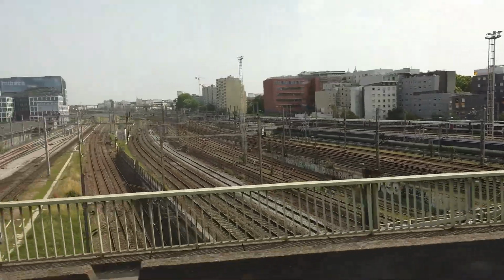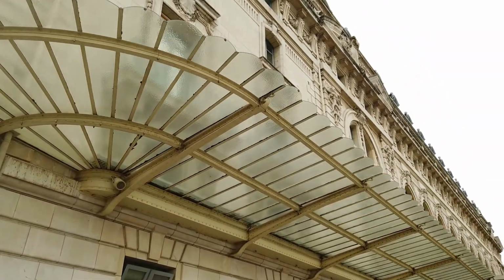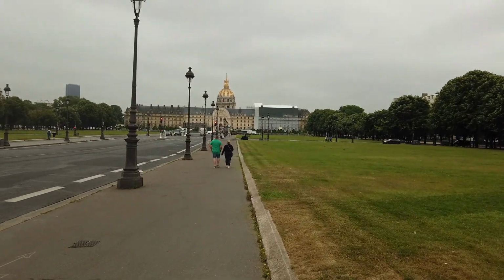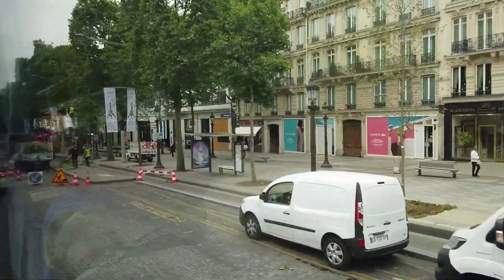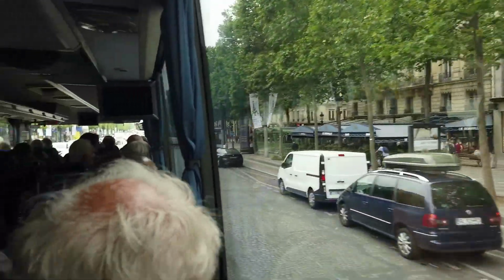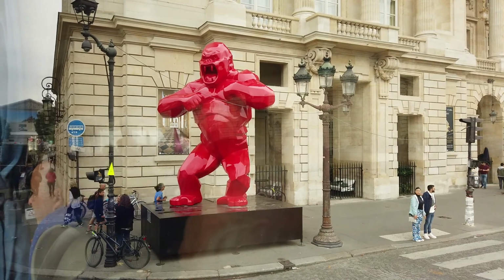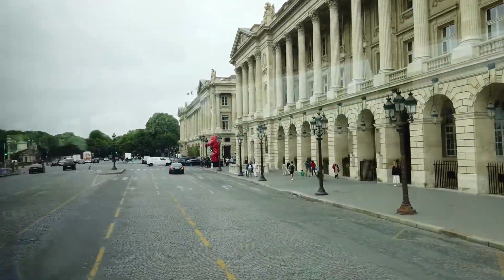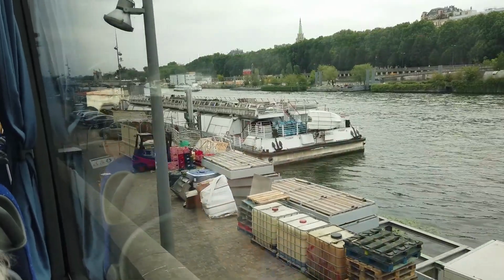SCENIC PARIS tour by coach - Paris Trip 2022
Welcome to my Channel - Join Karen and me as we take a a coach tour to see the sights of Paris This was our 2nd full day in Paris, after the coach tour we went on a river cruise on the river Seine, we then had some free time, caught the Metro back to Bercy village and then went back out for an evening tour to see Paris by night - Please keep an eye out for these future videos which will be coming up in the future.

Camera Equipment:-
Osmo Pocket